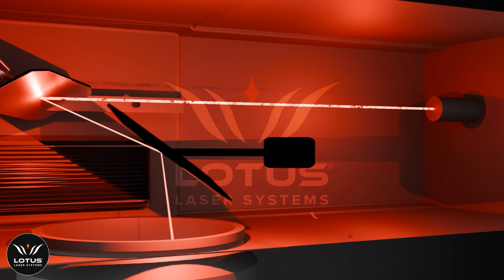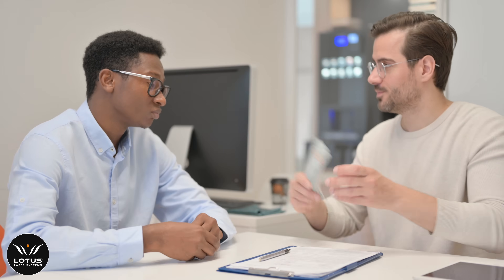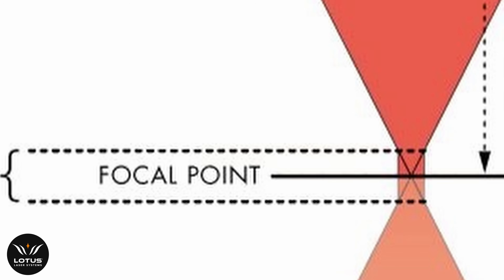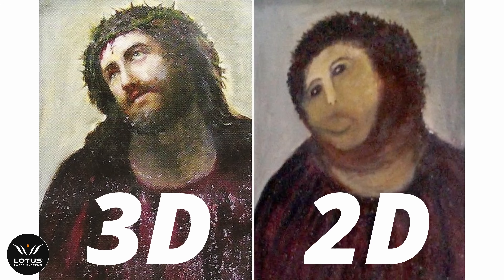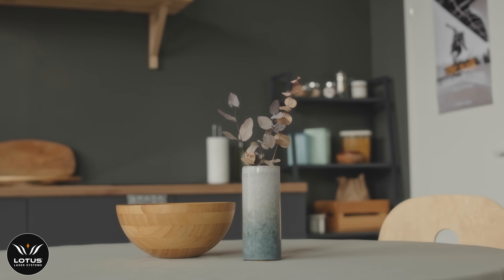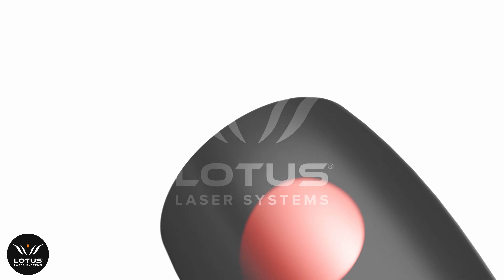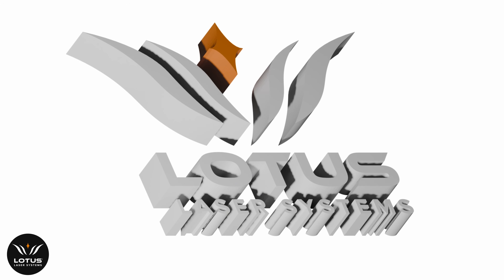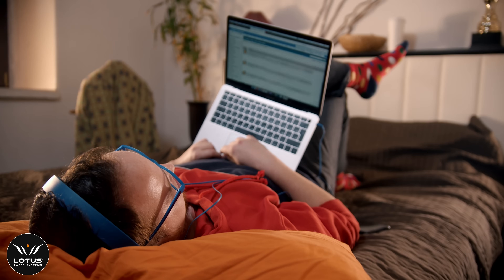The Laser Industry Has Been Lying To You: How to REALLY Mark 3D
3D Marking is often sold as something as that's simple to achieve. The truth? There's a lot more to it than you might think. And that's why we're taking you through what it really takes to mark in 3D

00:00 Intro
00:20 Laser Scanheads (D vs AXIS)
00:45 Marking 3D is tricky!
00:59 Laser Spot Size
01:16 Laser Focal Point
01:34 Focusing with 3D
02:00 How to mark in 3D
02:30 It's knowing how to use it
02:42 Angle of Incidence
03:02 Getting the best 3D results
03:20 3D Marking with 3D Models
03:34 3D is complicated...